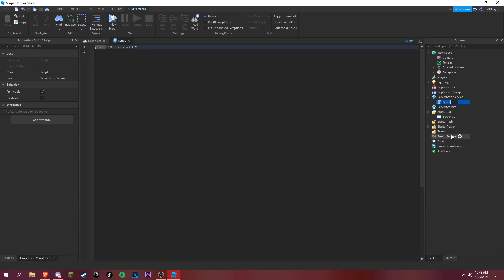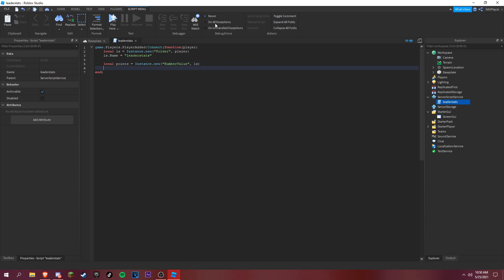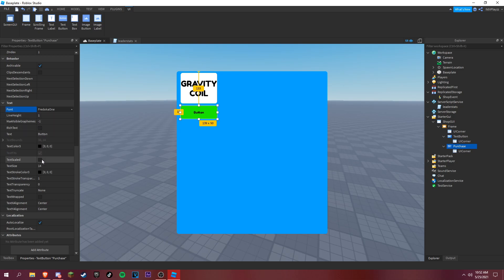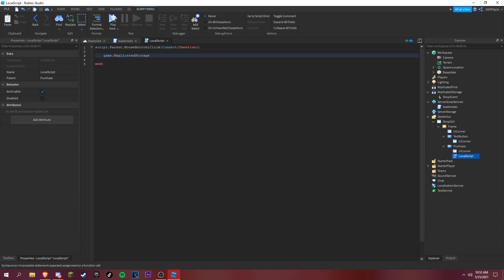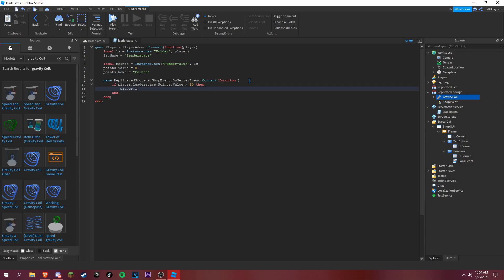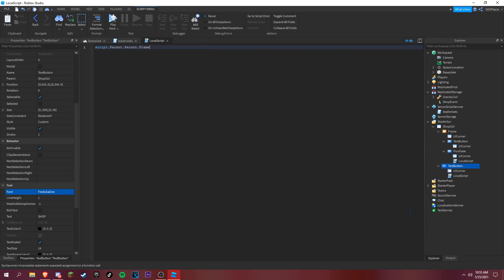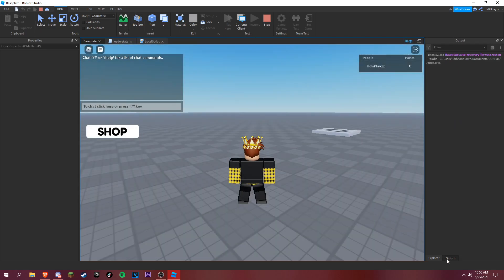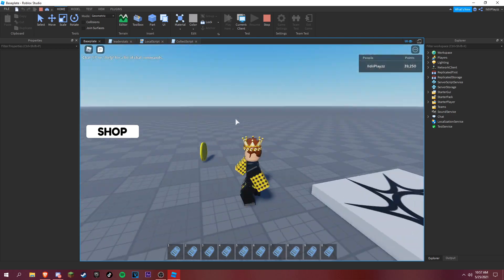ROBLOX STUDIO Tutorial | How to make a game like Tower Of Hell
📷 In this video I'll be making an Explode Wall [Like Jailbreak!] (VERY Easy!)